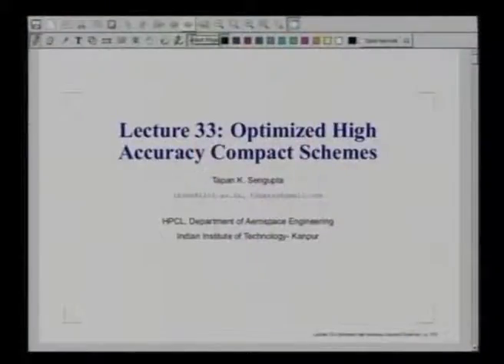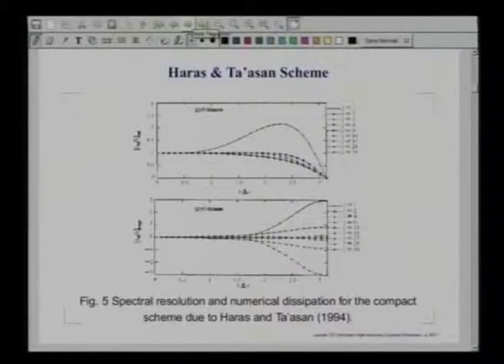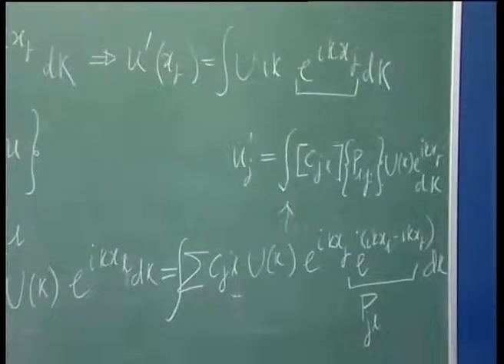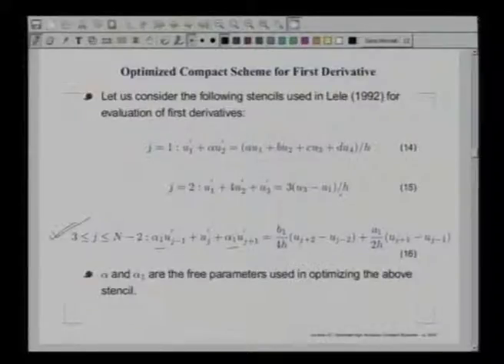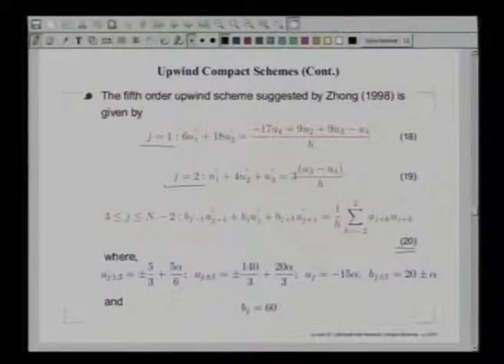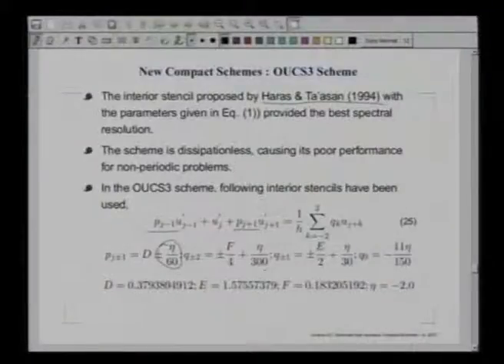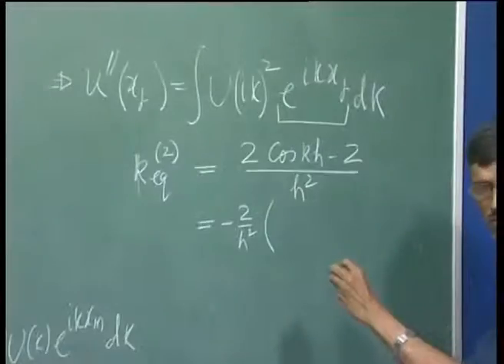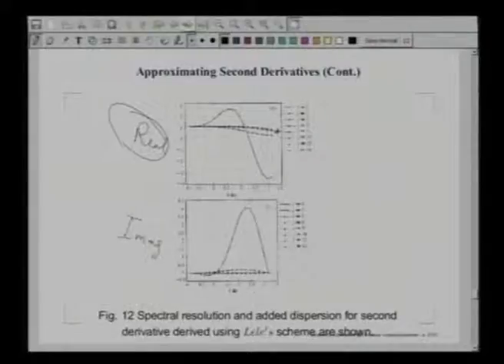Aerospace Engineering, Foundation of Scientific Computing - Part 33